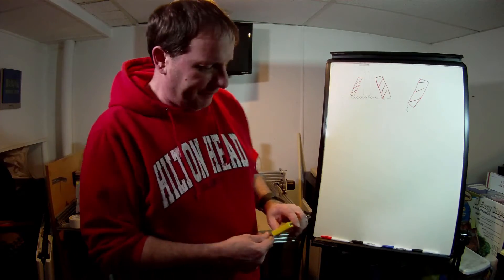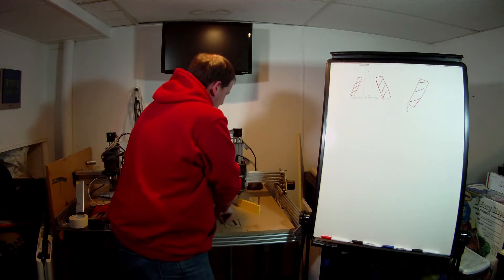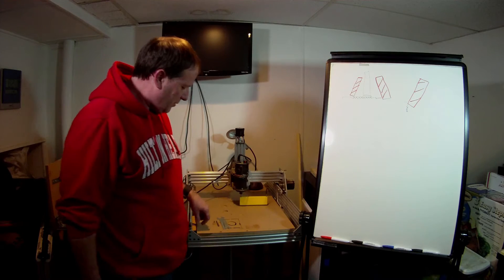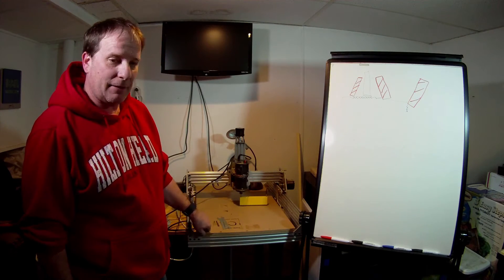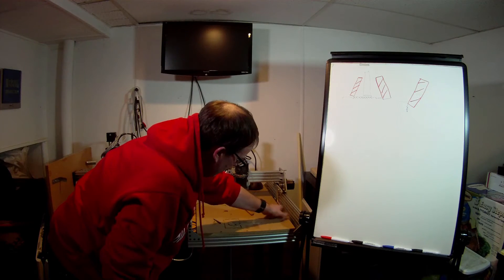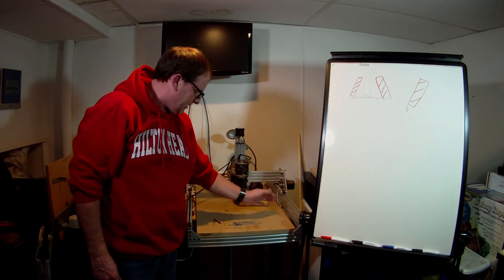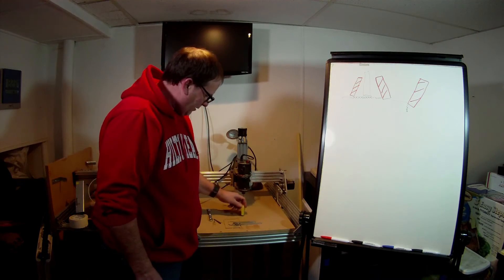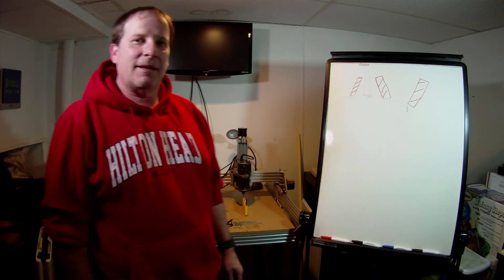tramming cnc the quick and easy way!!!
I show how I tram a openbuilds ox cnc quick and easy